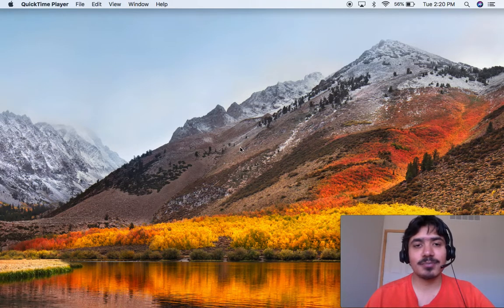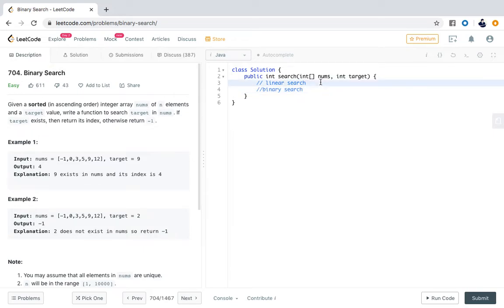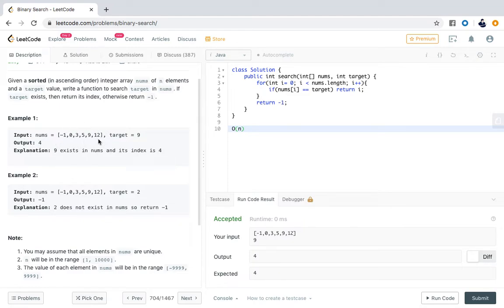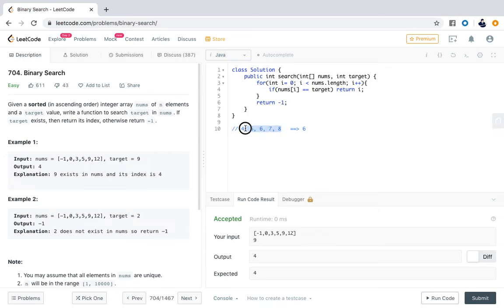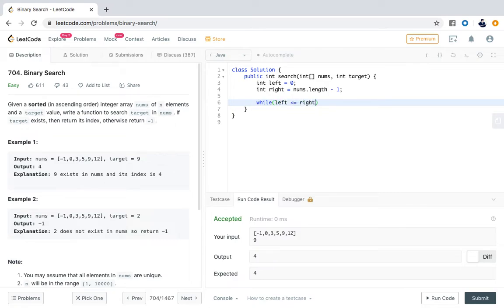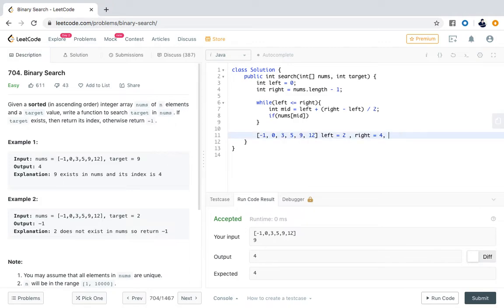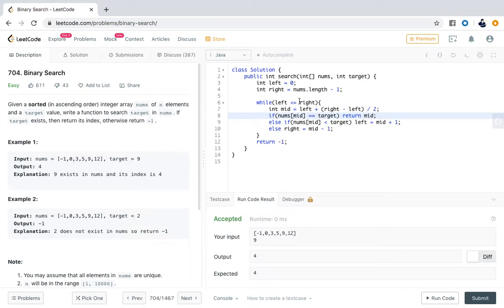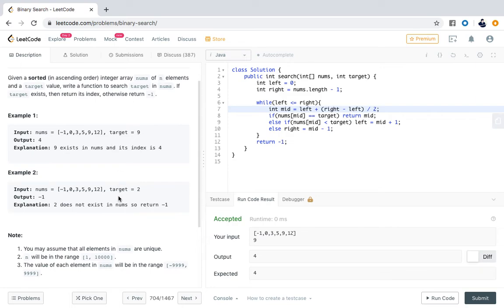Leetcode Camp Day 1 - Binary Search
Day 1 of the Leetcode video series where I will solve a leetcode problem in detail and explain the algorithm behind it. I will also show the worst solutions and then code for the optimized solutions like how you would answer in an interview.